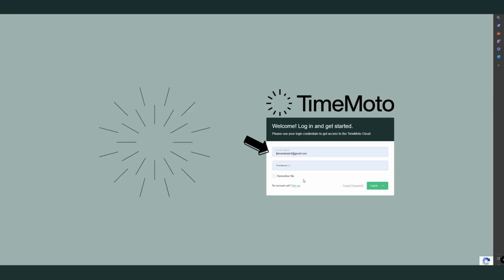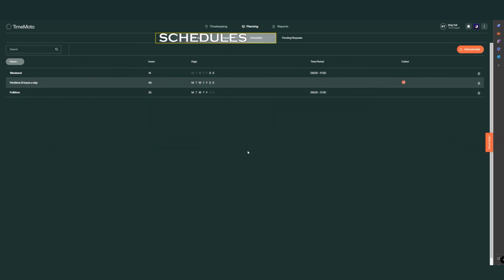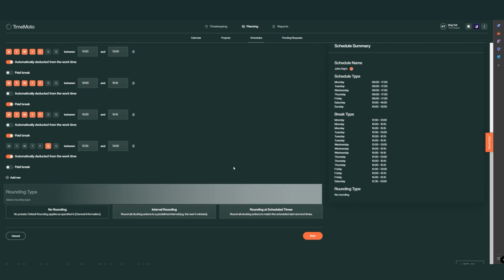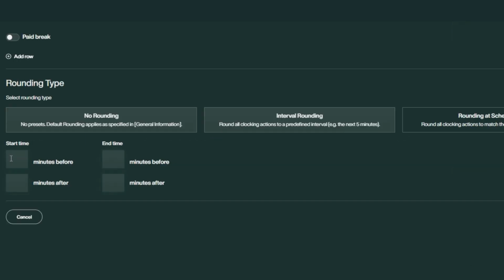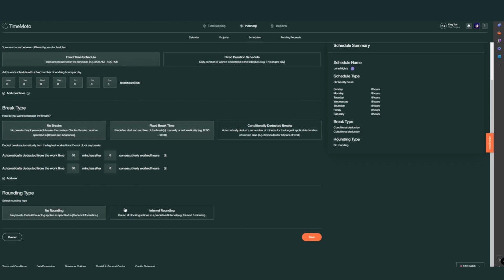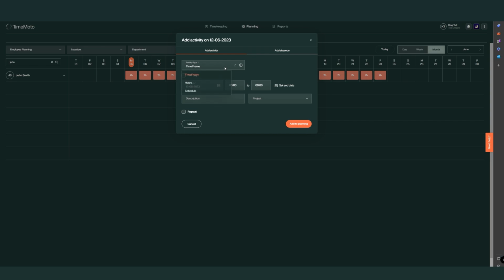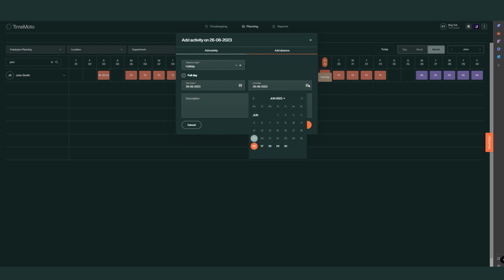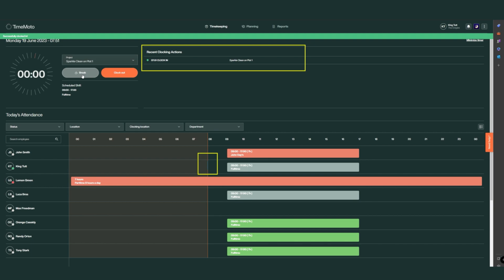TimeMoto TM2 Demo 3 of 5 (Planning "Plus service")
Welcome to our TimeMoto TM2 tutorial!
In this brief and informative video, we'll demonstrate the functionality of Planning in TimeMoto and how it can benefit you.
Click the links below to explore more helpful videos on TimeMoto TM2 and discover how it can streamline your time management process.

Timestamps:
00:00 TimeMoto TM2 Demo 3 of 5 (Planning "Plus service")
00:35 Calendar
03:07 Schedules
16:40 Pending requests
16:52 Projects